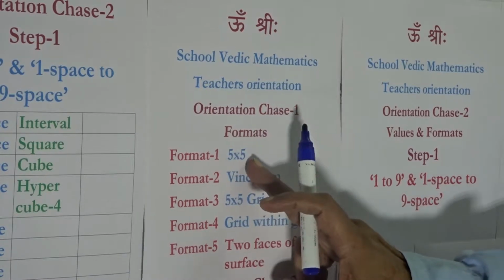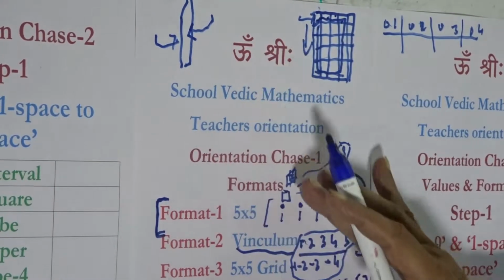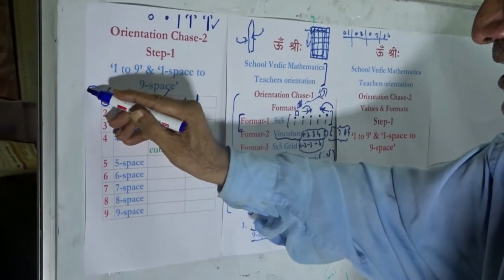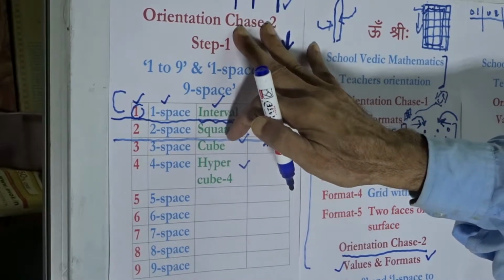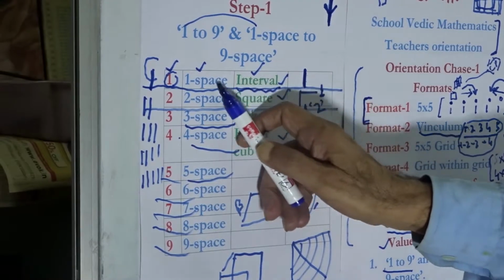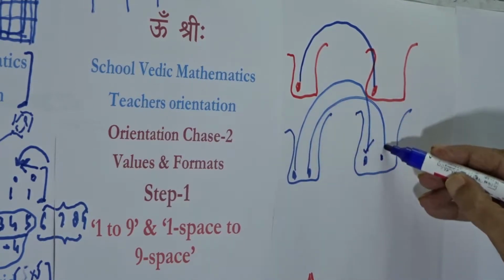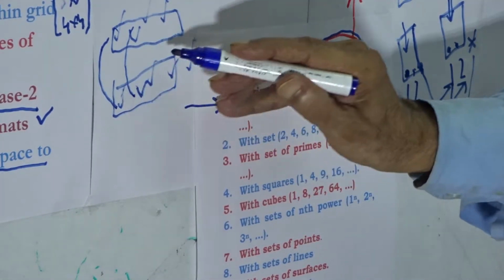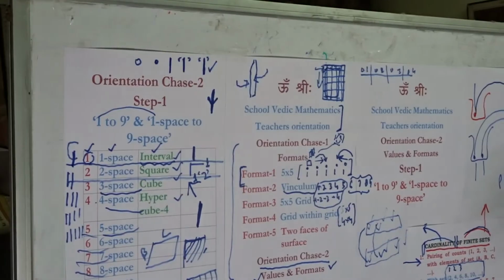Orientation chase-2 Step-1